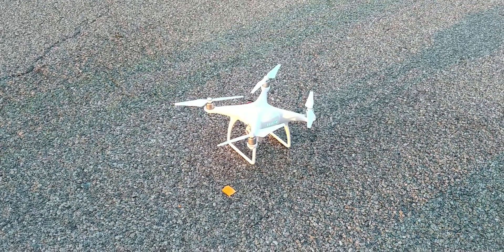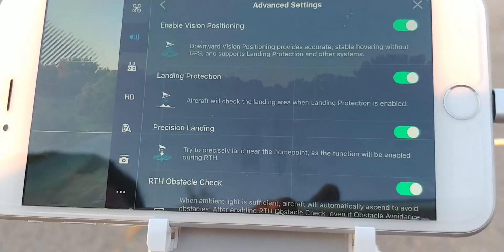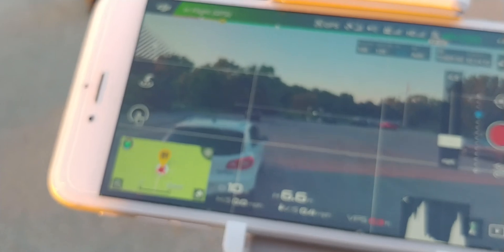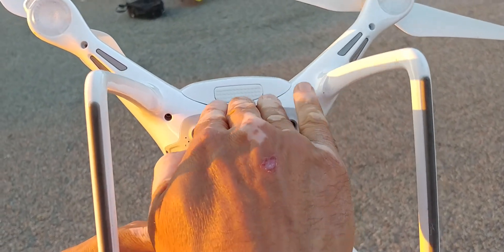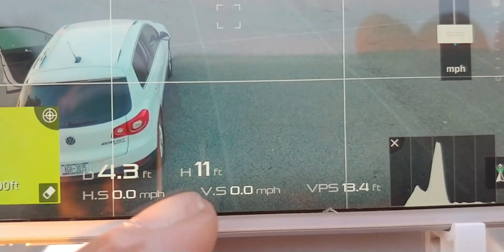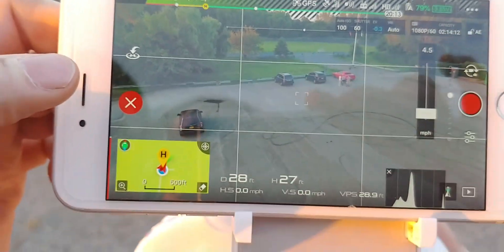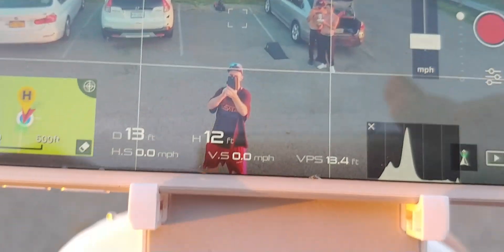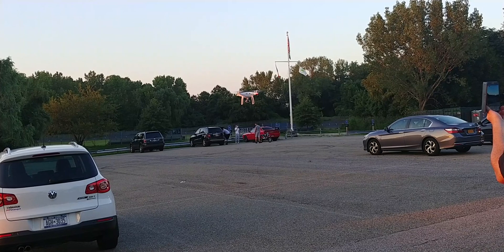Phantom 4 Ultrasonic Sensor Error VPS Fix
This is how I was able to fix my Ultrasonic Sensor error that kept appearing each time I flew my phantom 4 after a new firmware update. I always had this problem since I first got the drone and it prevented me from using the various features like the Tap Fly and Follow. Never had a hard landing or a crash with this bird. Most recently it started to yoyo badly, climb then descend repeatedly.